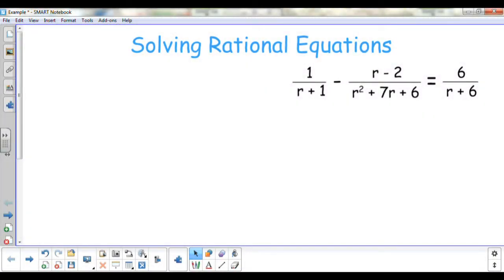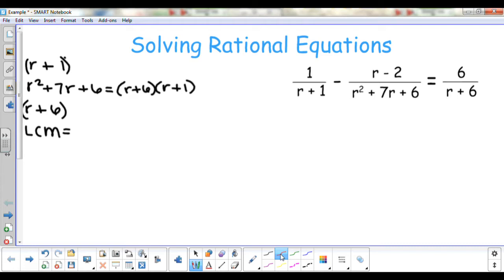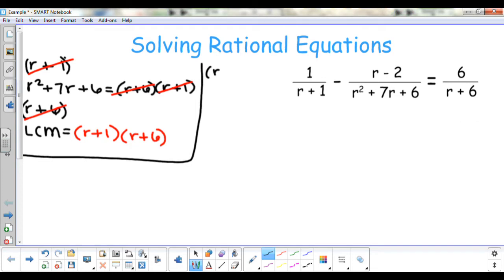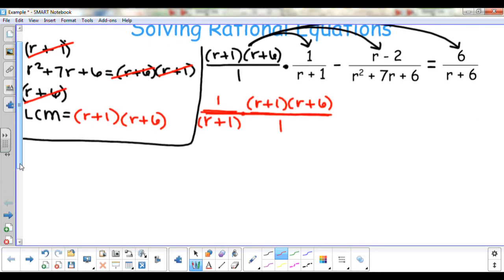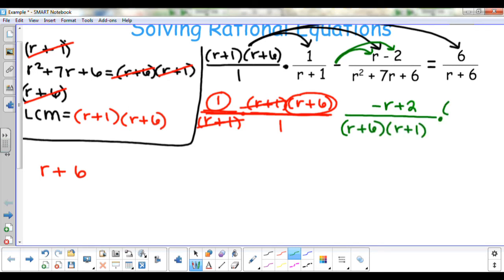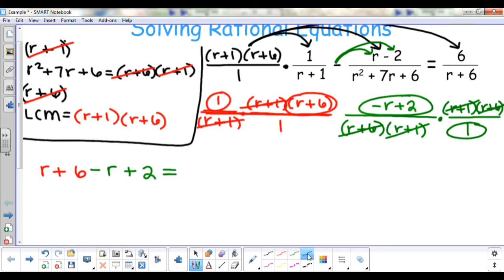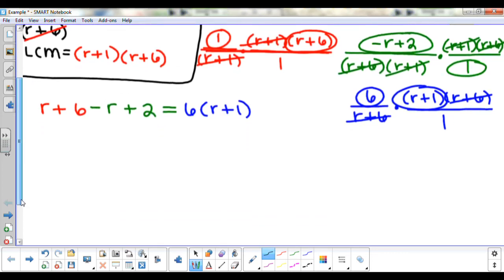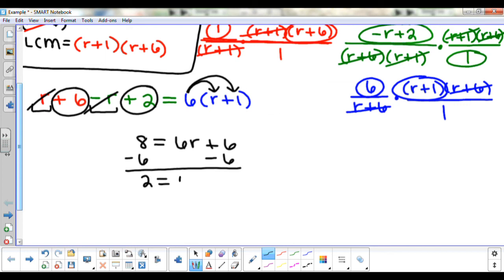Solving Rational Equations